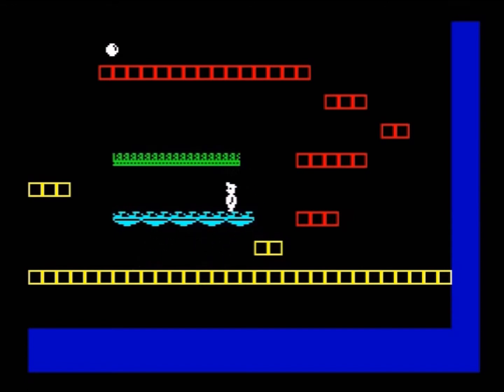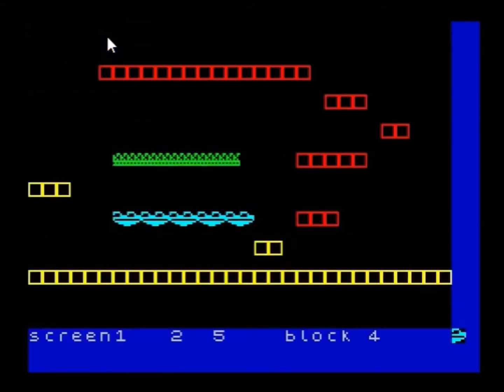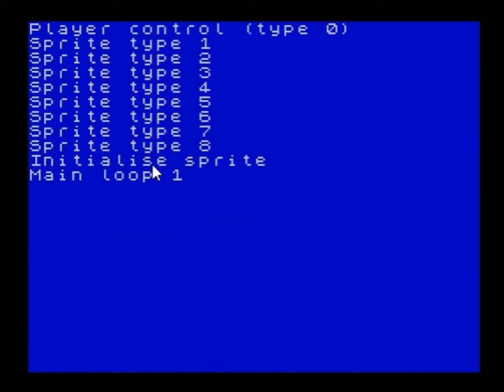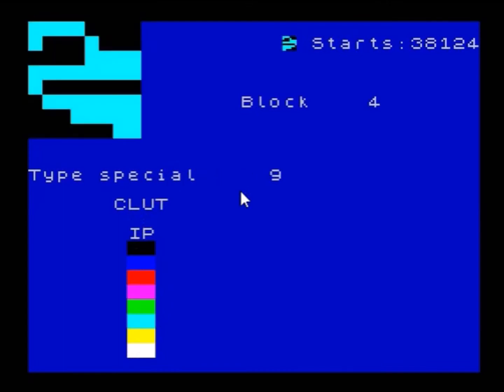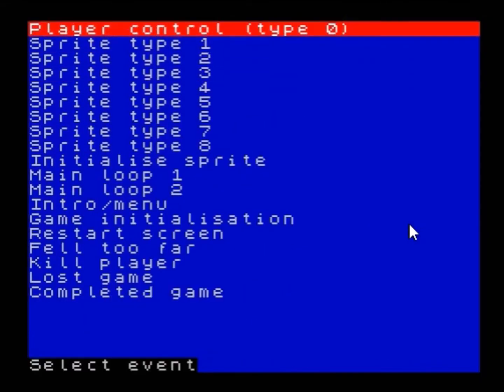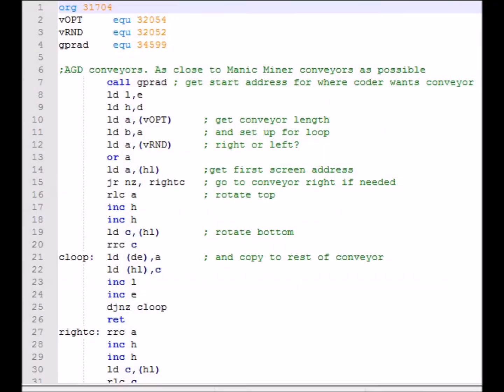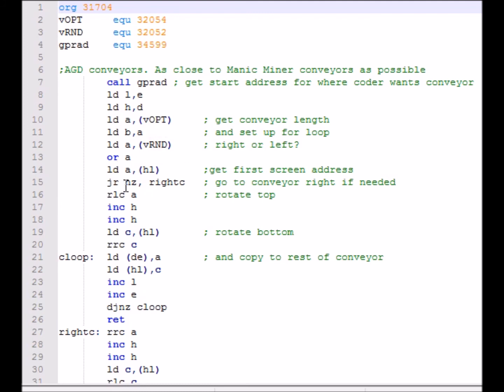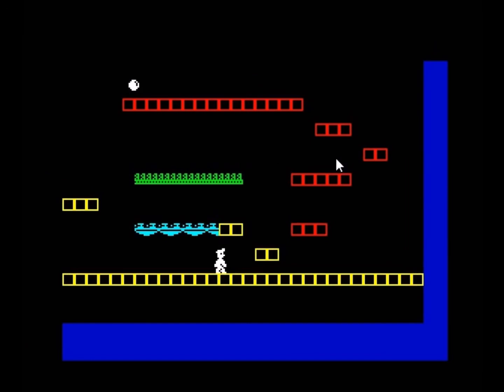AGD advanced tutorials - Animated conveyors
In this video we look at how to use a small assembly language routine to animate conveyor belts that can be adjusted for size and direction. Apologies for the slight buzz in the background of this video, hopefully it's not too bad.